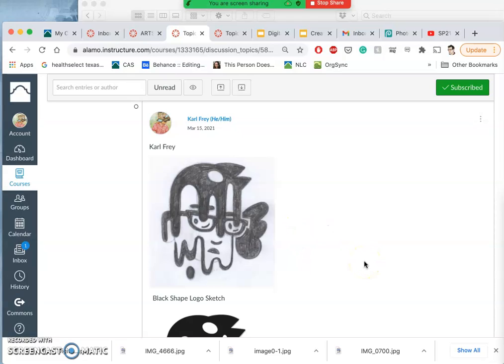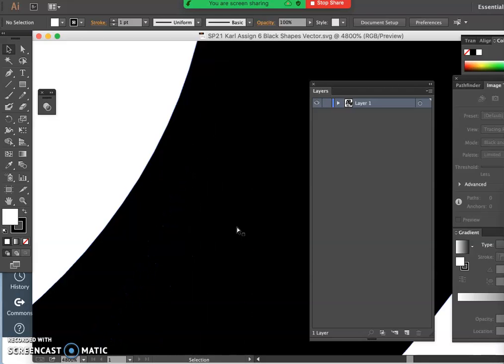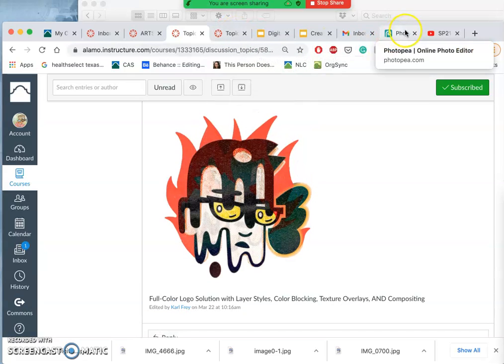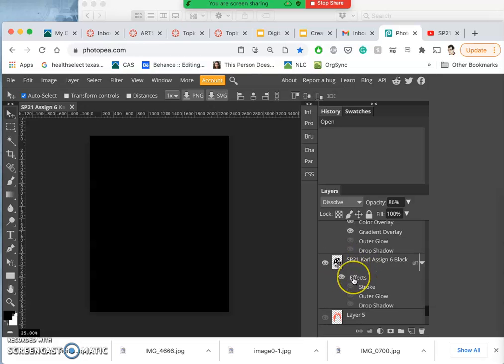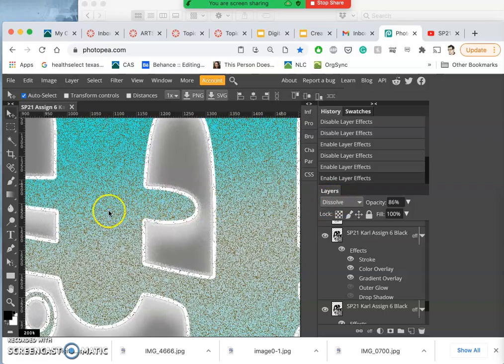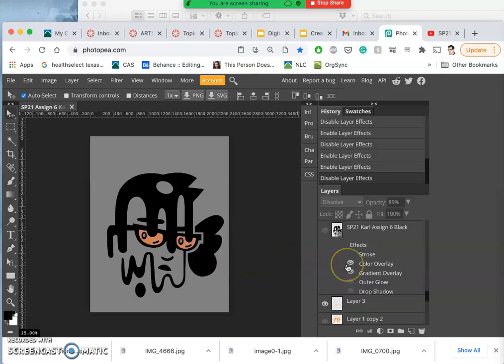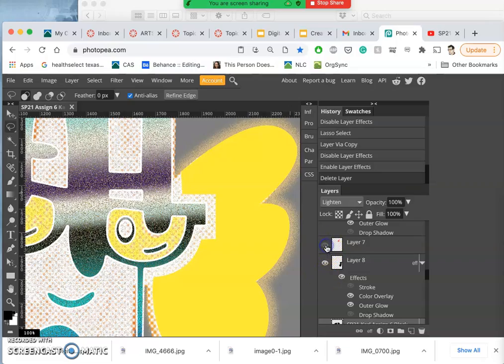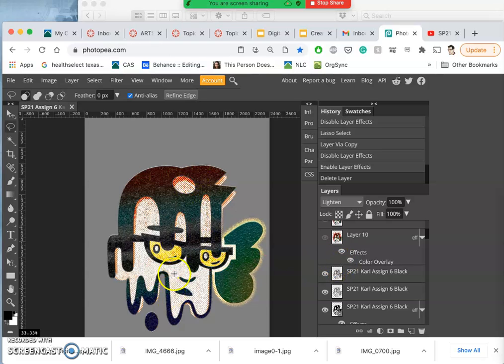13 Going Crazy with Raster Color Fills and Texture Effects